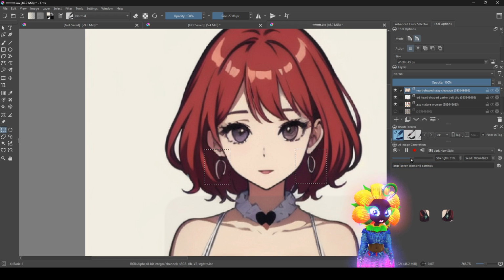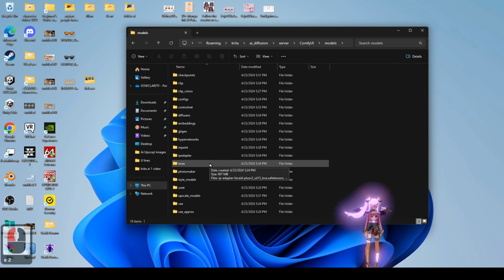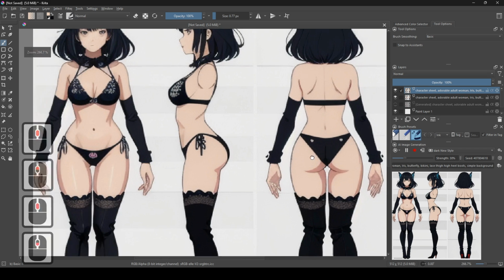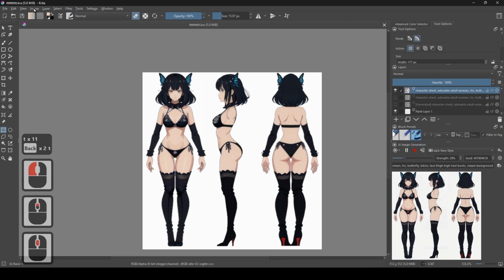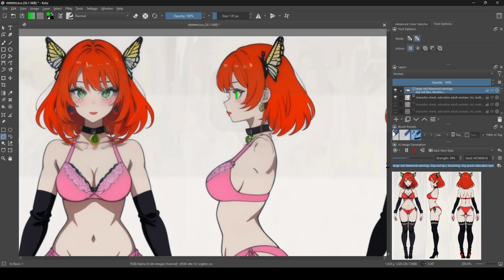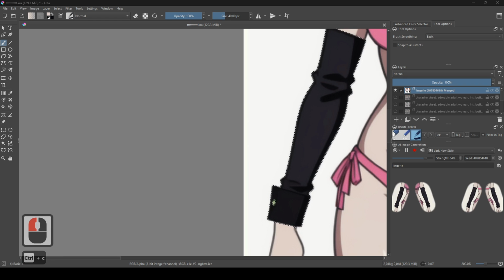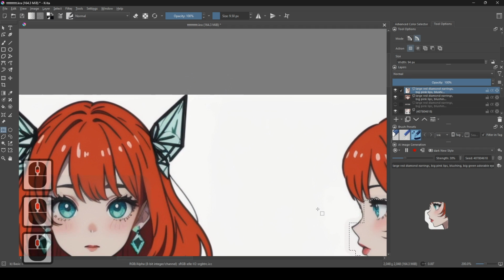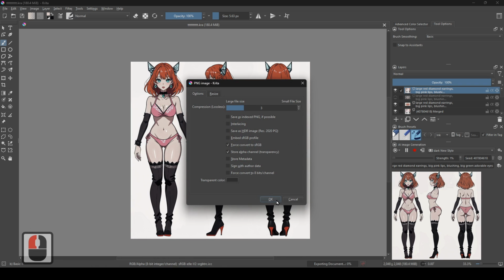FREE no drawing skills needed your own custom-made AI assistant reference art tutorial for beginners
I'll show you how to make your own free fully customizable consistent character sheet Krita ai

turn your reference art into a 3D character
I made a whole playlist on how to make your own 3D character from your reference art

you may have to go to this link and choose a different character-sheet LORA if you can't find the original one

I am now taking on commissions. I'm happy to create a custom character for you! 200$ US dollars I think you'll find my current prices very affordable.
I make fully functional characters for 3D movies and 3D games, using Blender, Substance Painter, and Unity programs. This includes VRM and VTuber models as well as VRChat and more. I love the character creation process and I have a lot of experience bringing characters to life.
I'm happy to help you turn your vision into a reality.
(Discord VOWCLARITY)